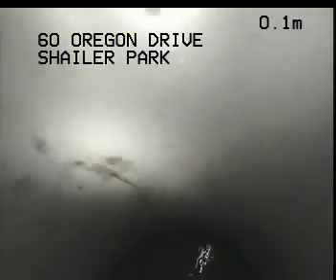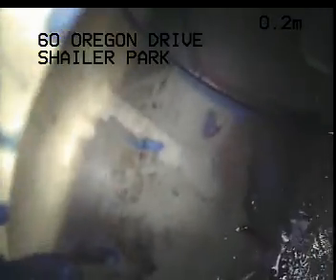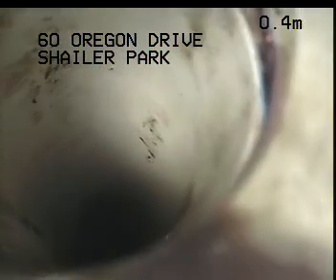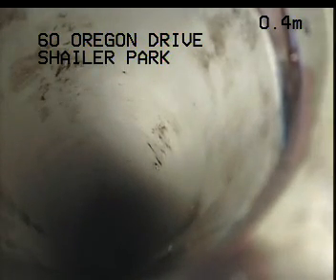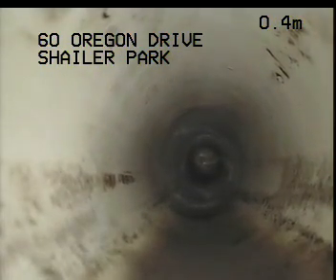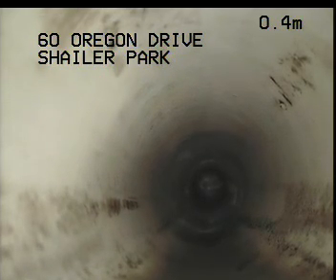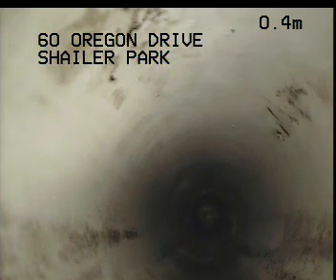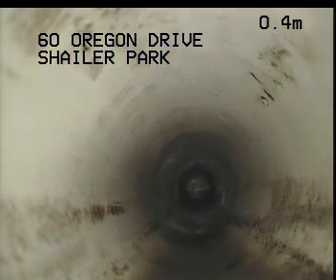Oregon Dr 60 2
CCTV drain inspection. # 2 of 3 uploads for this property